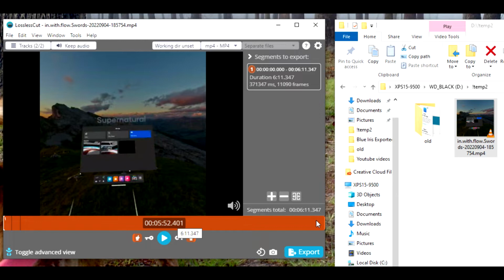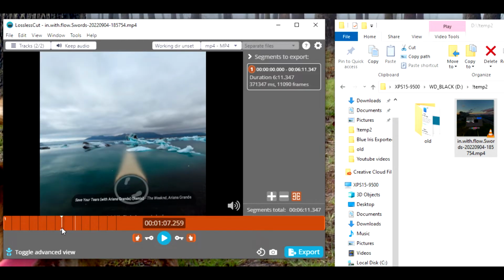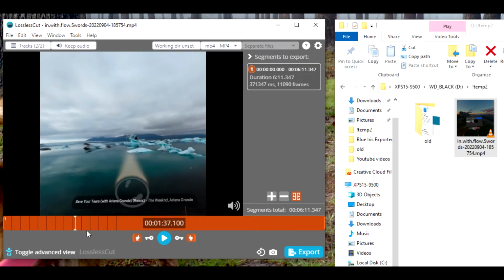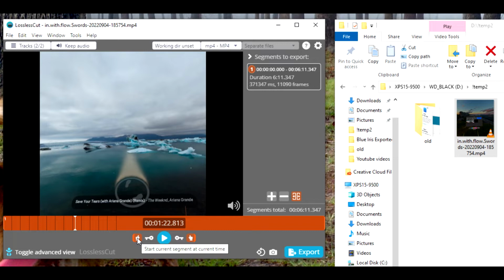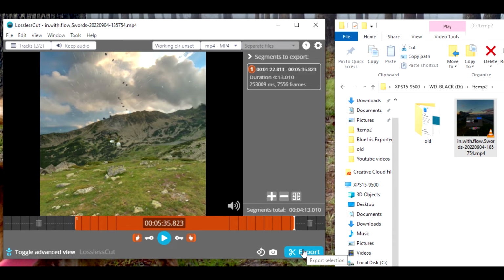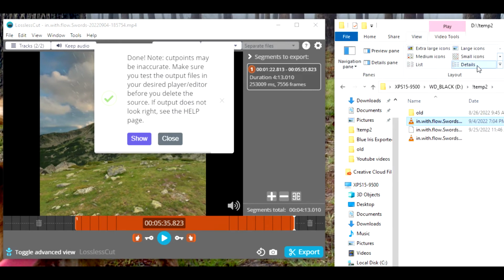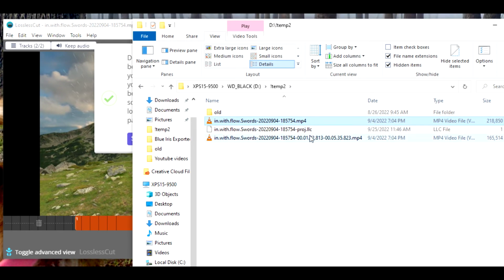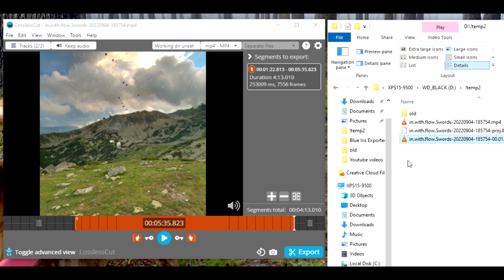Trim Videos using LosslessCut